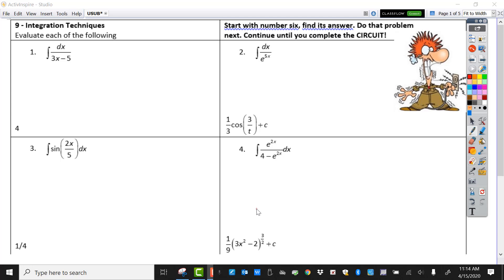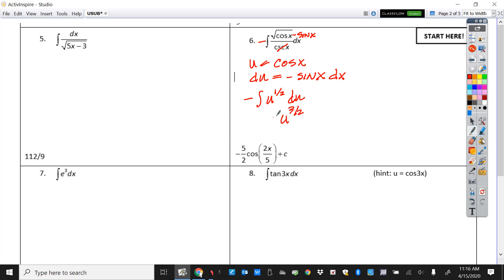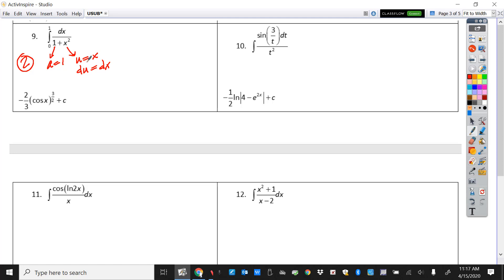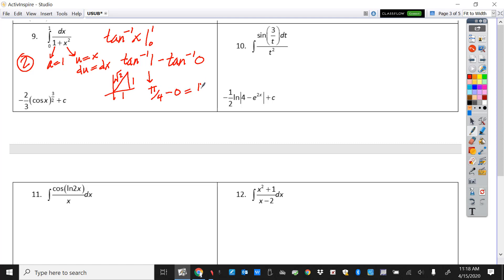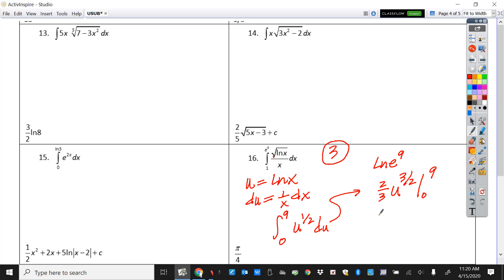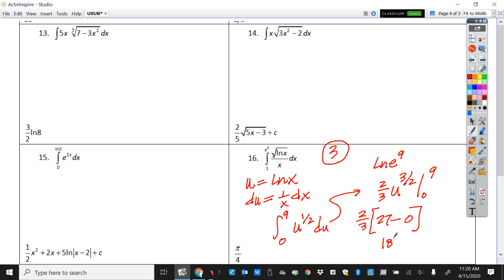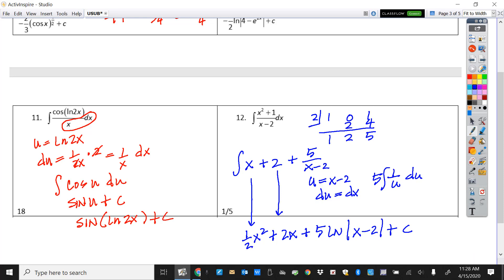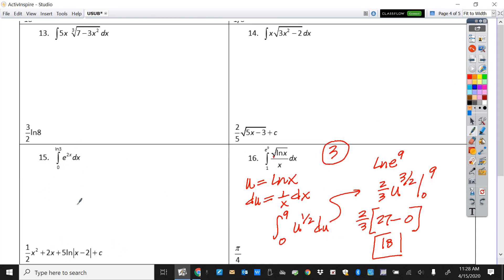Calculus Review - Integration usub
Review of Integration by Substirution